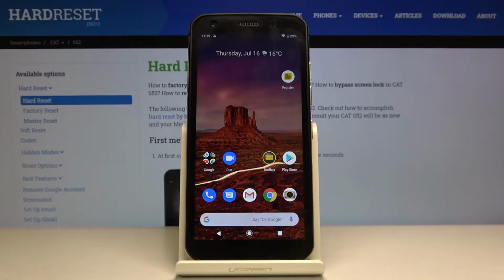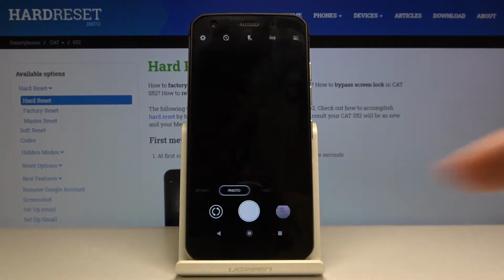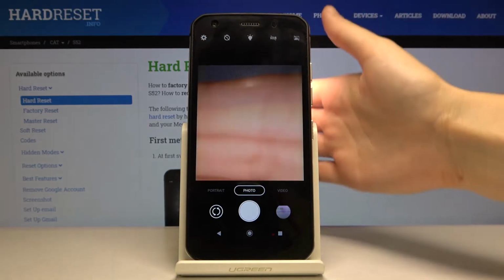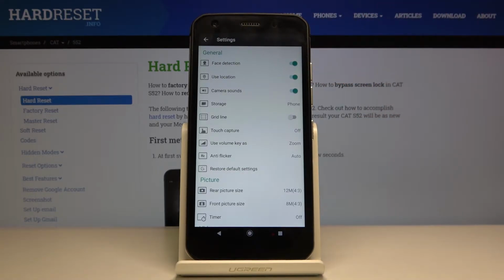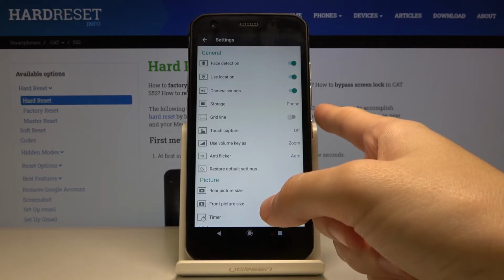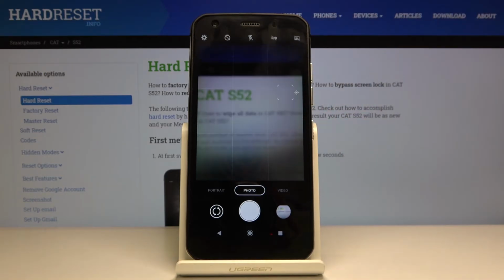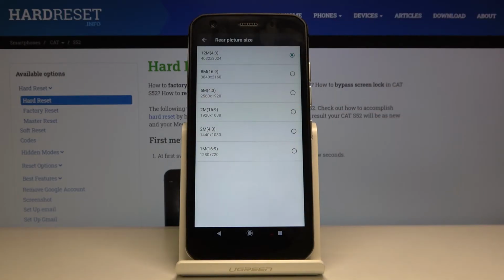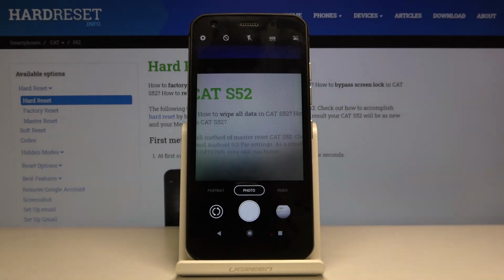Top Tricks for CAT S52 Camera – Cool Options for Camera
We would like to present the best camera options in CAT S52. Do you want to find out the top tricks for your CAT camera? Are you looking for a method to take a nice picture using the camera of CAT S52? In the uploaded video guide, we show you how to use cool options for the CAT S52 camera. Let’s use our tutorial and learn how to without any problem use, the Cat camera in possibly the best setting. Visit our HardReset.info YT channel and discover many useful tutorials for CAT S52.

How to use CAT S52 camera? How to find the best options of CAT S52 camera? How to make usage of CAT S52 camera easier? How to open camera settings in CAT S52s? How to use top and tricks for CAT S52 camera?